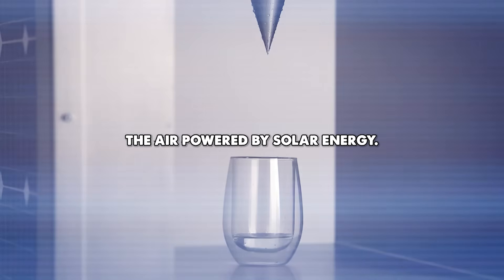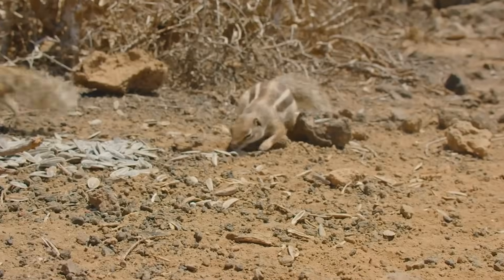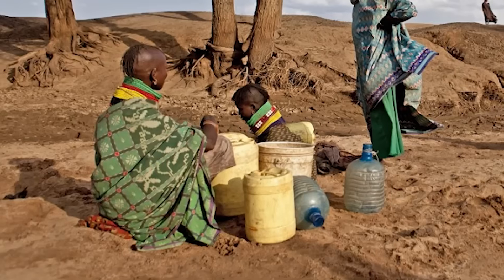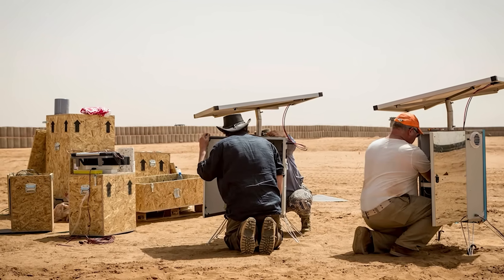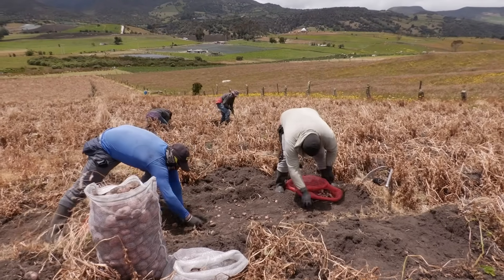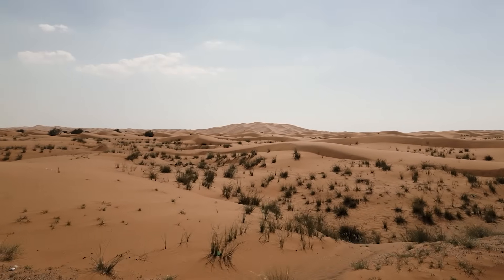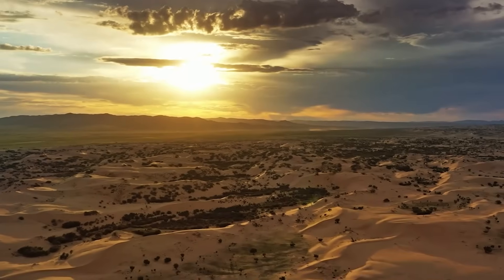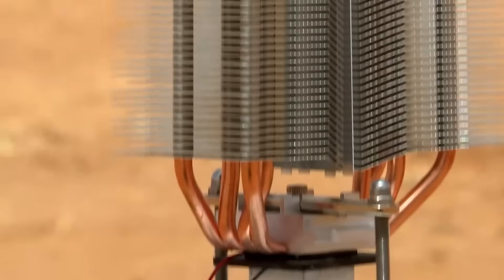How Sun Glacier is Creating Water from Thin Air in the Sahara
In this video, we explore the innovative Sun Glacier project, which is revolutionizing water production in the world's most arid regions. As deserts like the Sahara expand, millions of people face severe water scarcity, but Sun Glacier is turning dry air into clean, drinkable water using solar-powered technology. This breakthrough solution not only provides a vital water source for agriculture and drinking but also offers a sustainable way to combat desertification. Join us as we dive into how this game-changing technology is shaping the future of water access in drought-stricken regions across the globe.